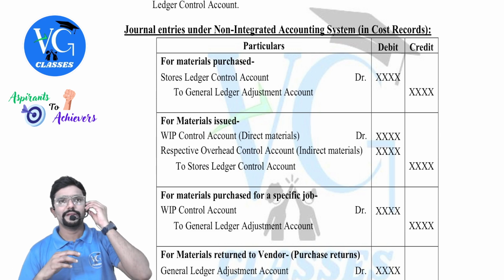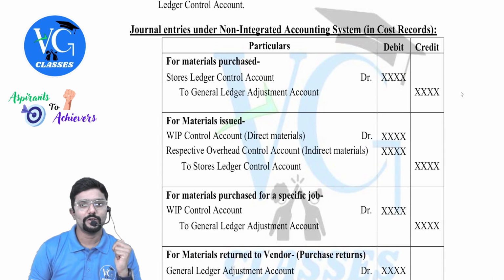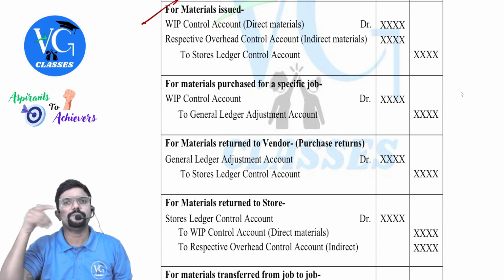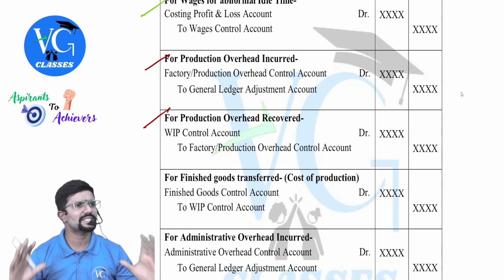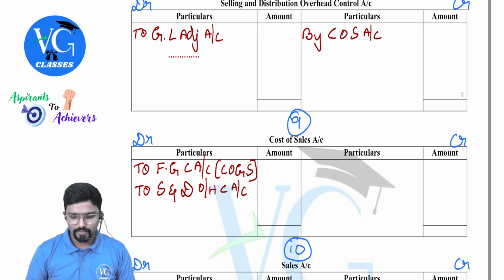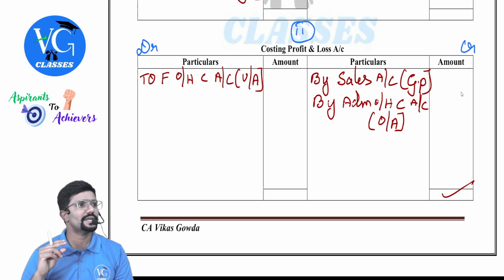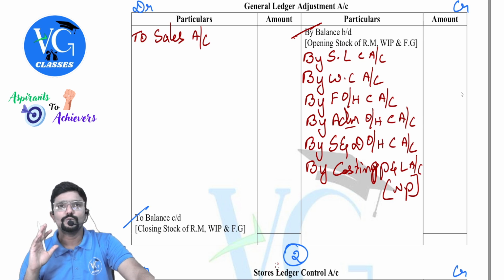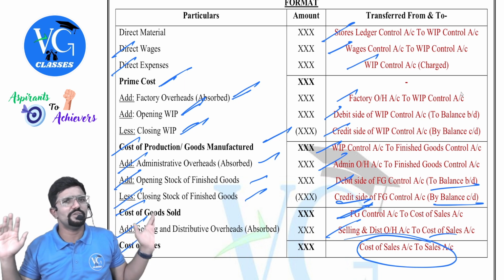Journal Entries & Ledger Accounts under Non Integrated Accounting System | Cost Accounting System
Topic Covered: Journal Entries & Ledger Accounts under Non Integrated Accounting System (Chapter 7).
Subject: Cost and Management Accounting (Paper 4).

Recorded Classes are available now.